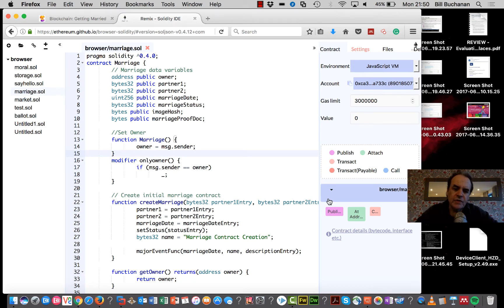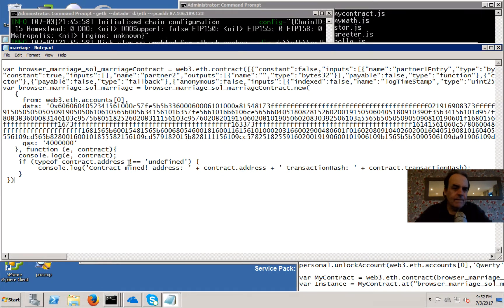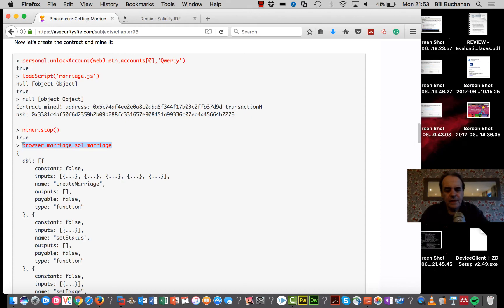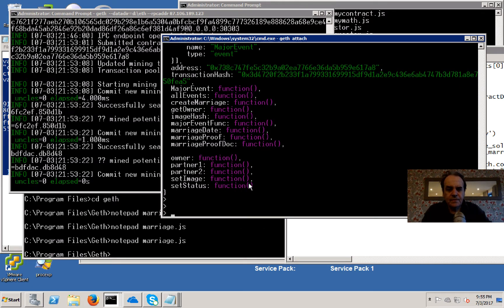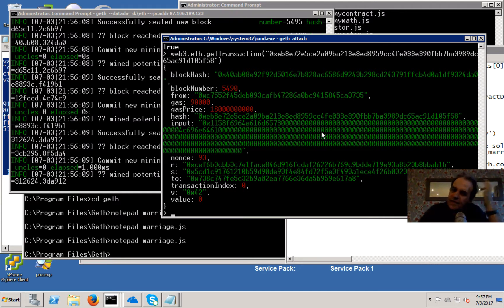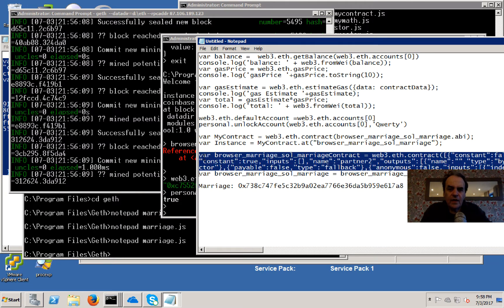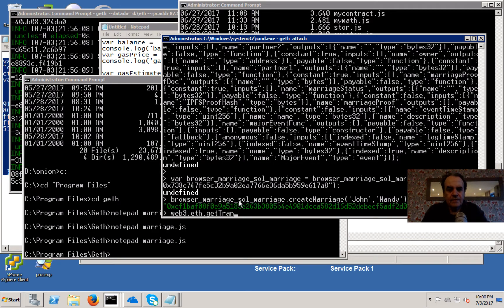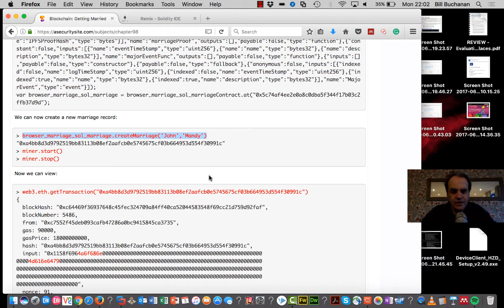Introduction to Blockchain: Contracts and Addresses